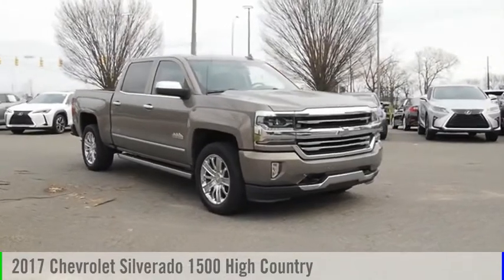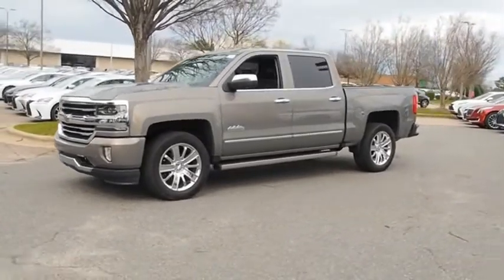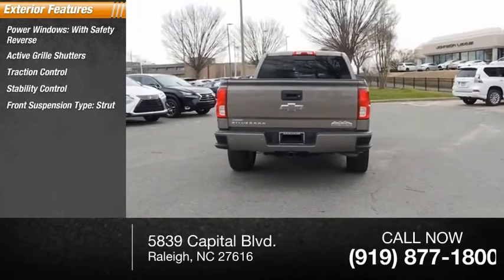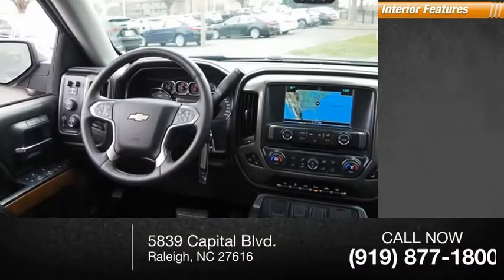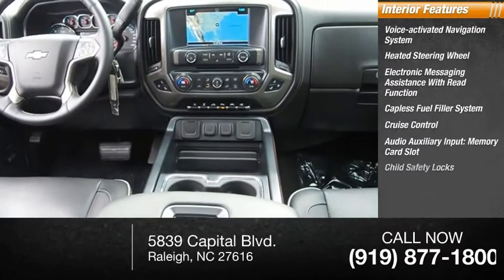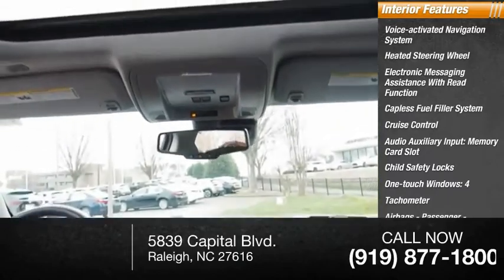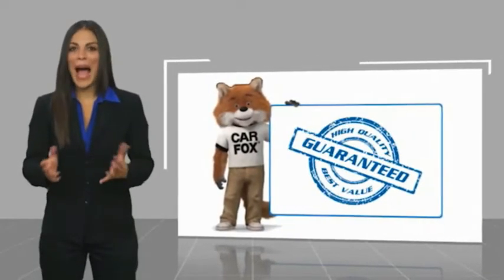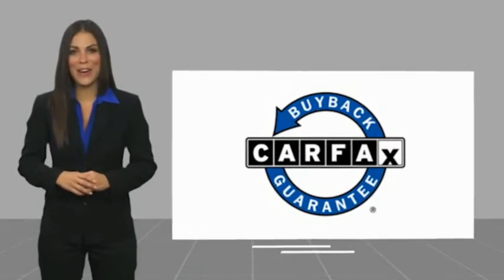2017 Chevrolet Silverado 1500 High Country Raleigh NC 72316B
2017 Chevrolet Silverado 1500 High Country

5839 Capital Blvd.